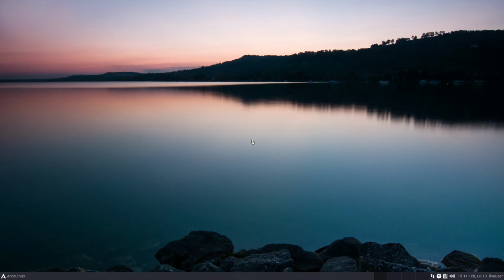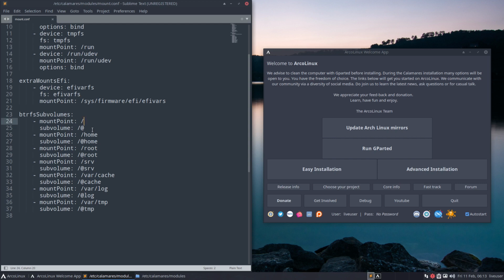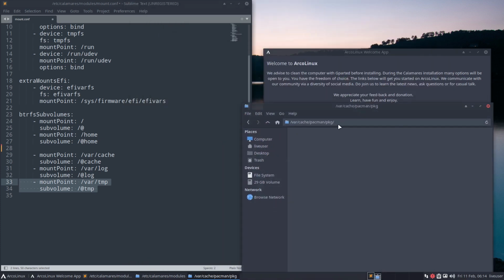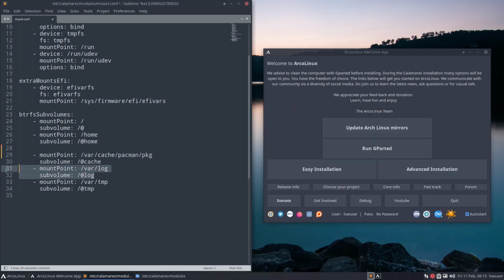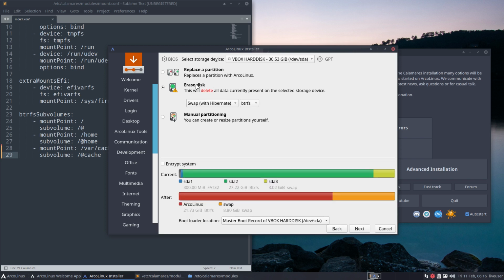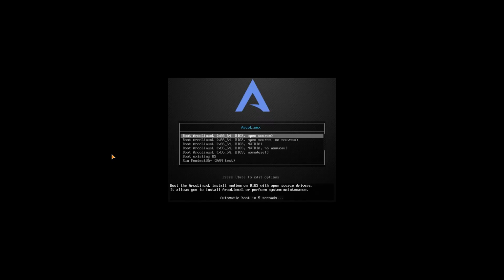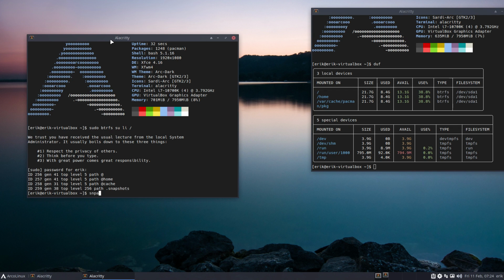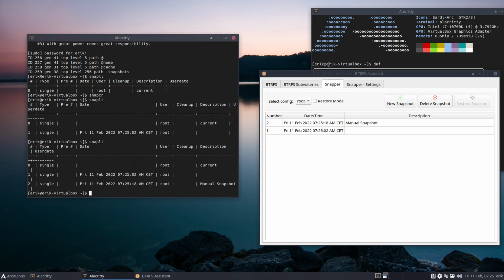ArcoLinux : 2612 BTRFS - Manual subvolume creation with Calamares